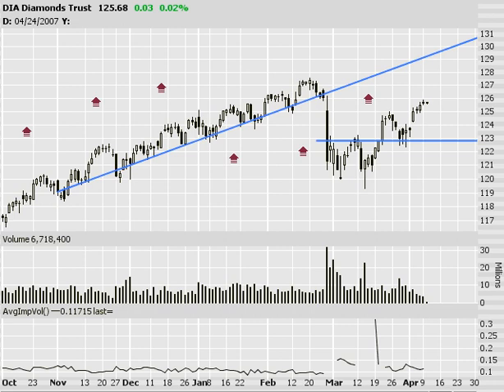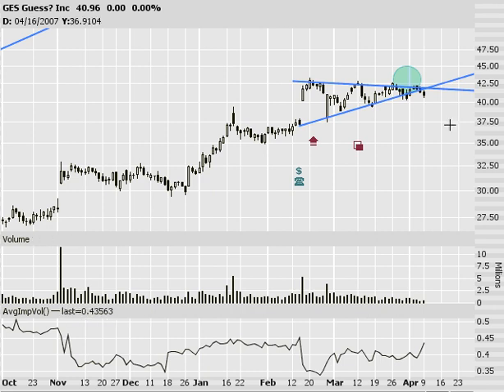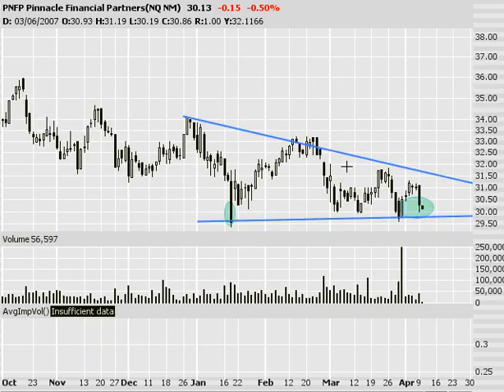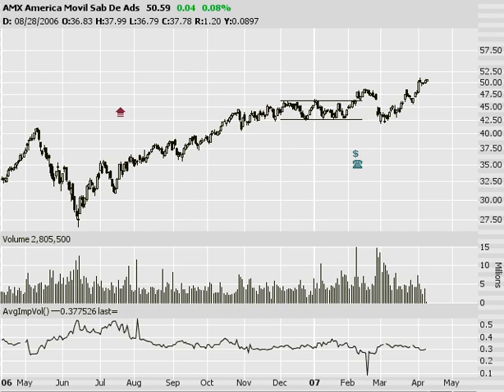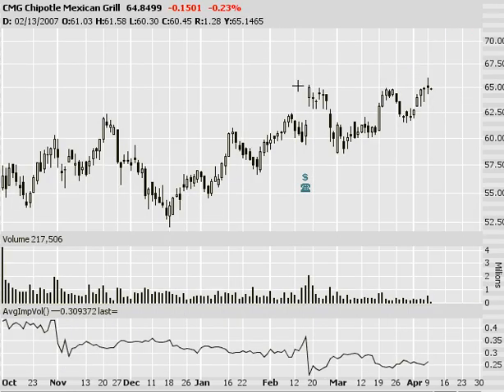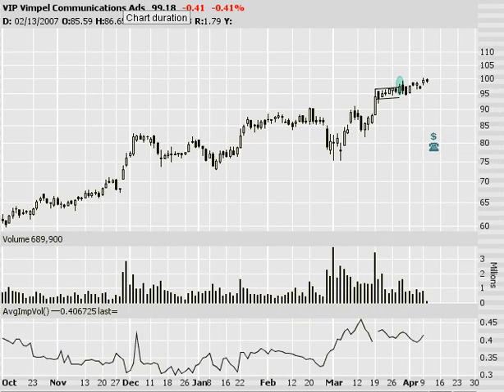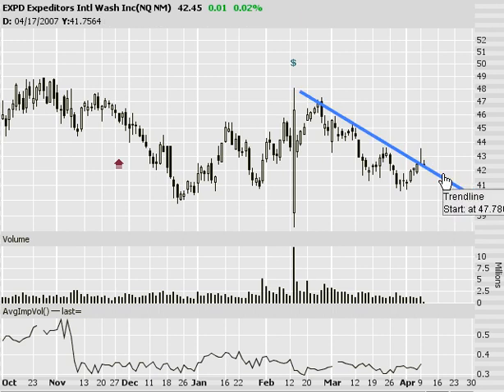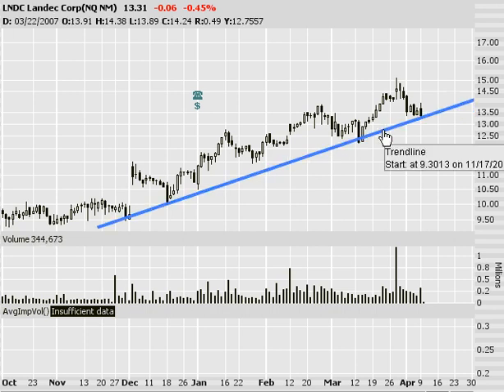Option Addict Analysis 4/10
Got Price Patterns?